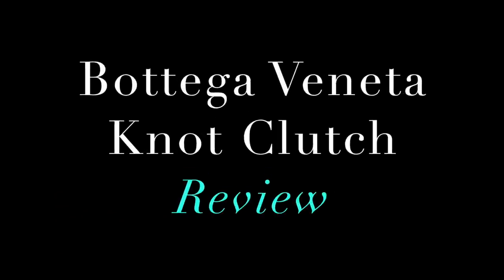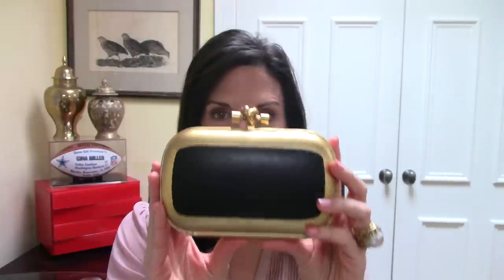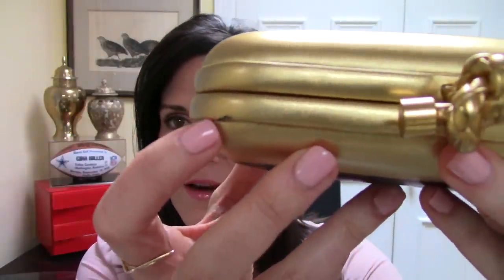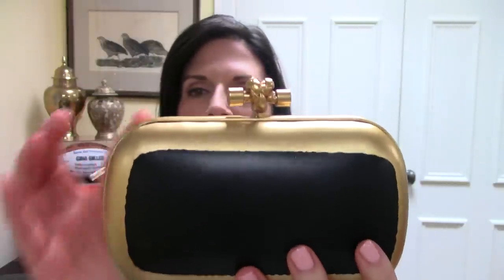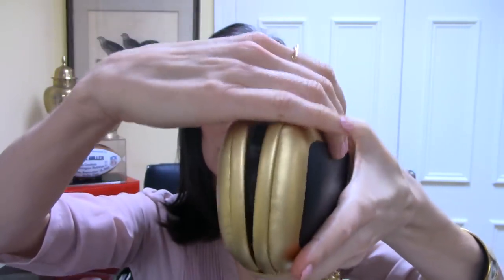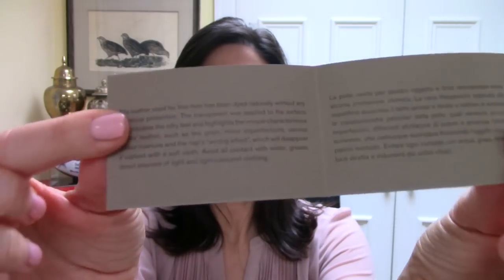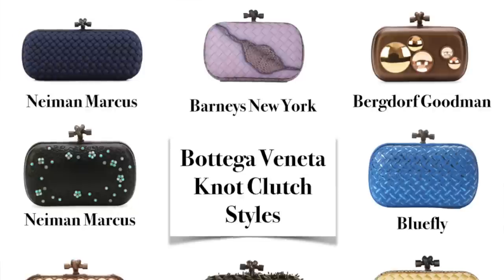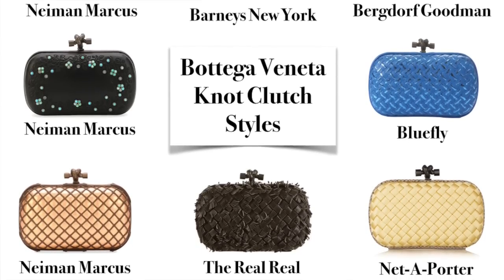Bottega Veneta Knot Clutch Review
This is a review of Bottega Veneta's Waxed Leather Knot Clutch which was a part of their Fall/Winter 2012 collection. While the Bottega Veneta Knot Clutch isn't as popular as some of the other cult bags, it is just as timeless. Find out how Bottega Veneta's Knot Clutch has evolved over the years as well as its biggest drawback.

Also asking: What are you night out essentials? When you are carrying a small bag, what HAS to go in it?

Bottega Veneta Knot Clutch bags shown in this video (the Waxed Leather Knot Clutch is sold out, check resale sites like The Real Real if you want it):